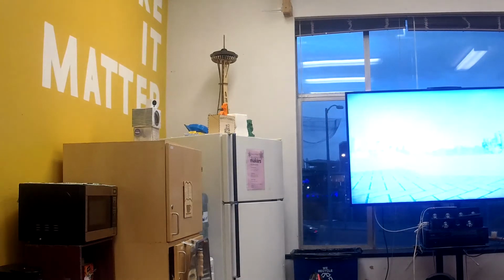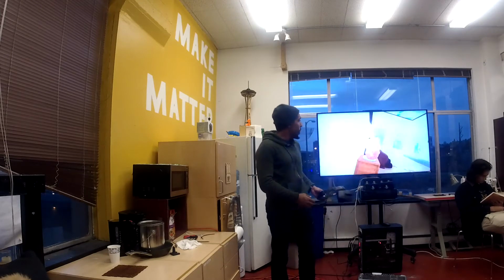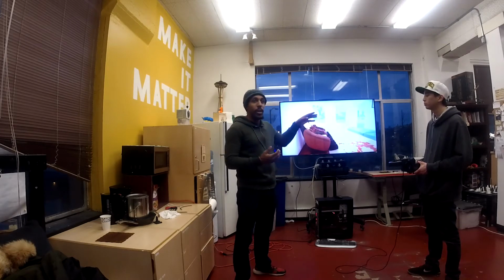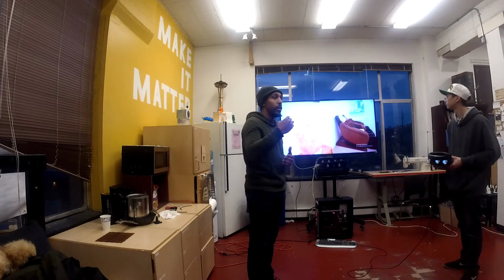KeyLabs VR presentation at Seattle Maker Space